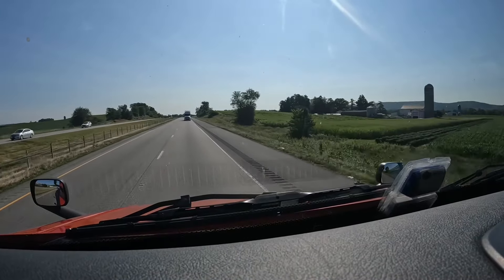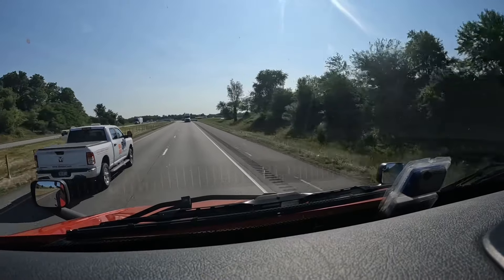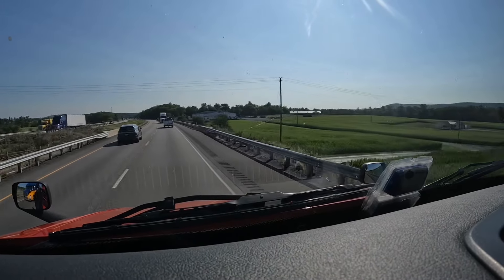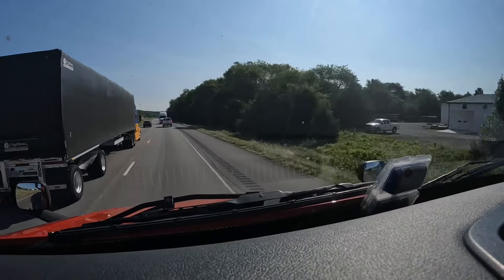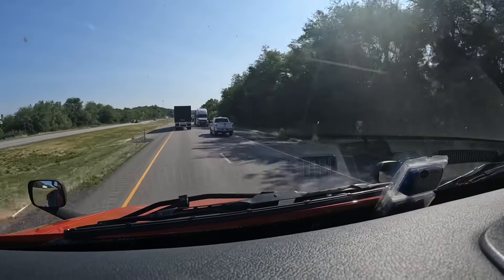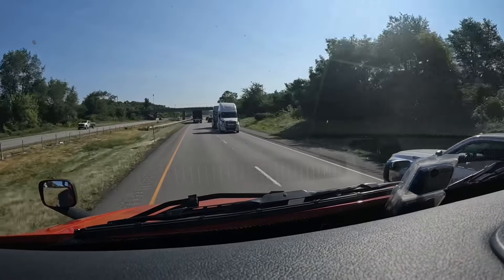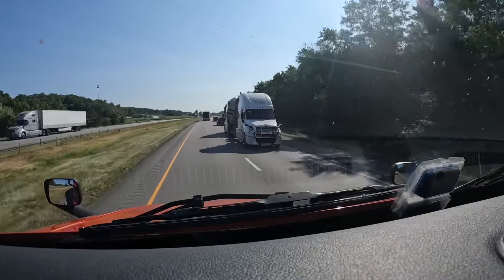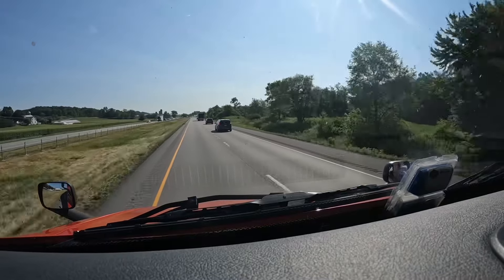Tractor Pulling on the Highway: A Rural Revolution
This how they Transport the tractor, part of a tractor trailer in America￼